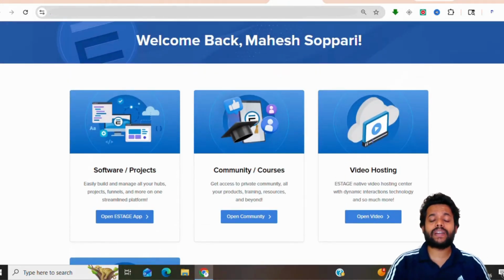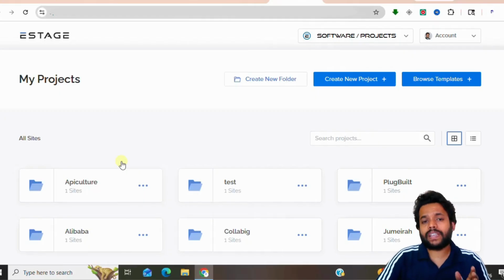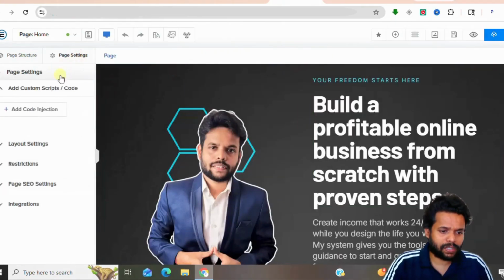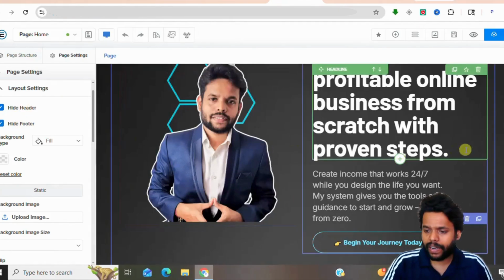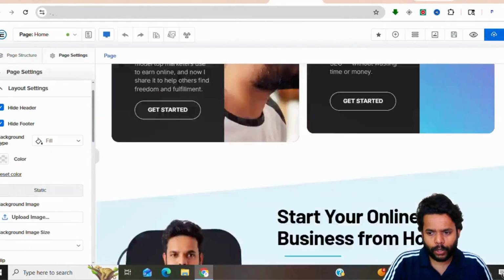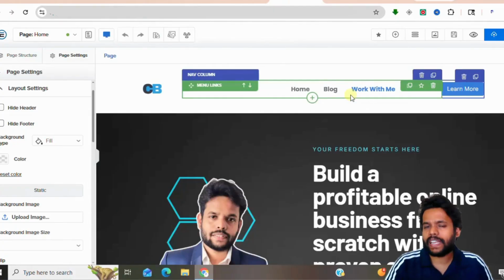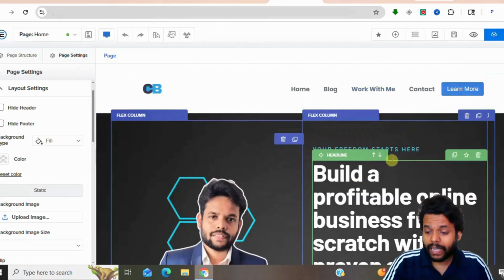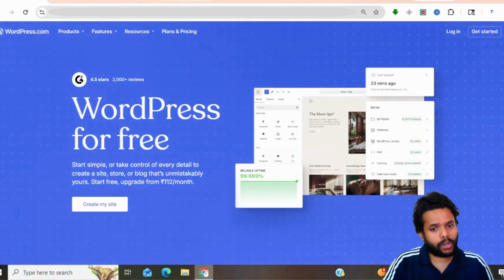How to Replace Your Entire Marketing Stack with ONE Tool (2026)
For More Info (Visit Link in Channel Description) : Digital HQ

Are you tired of jumping between 5 different tabs just to run one marketing campaign? In this video, I break down why the traditional 'multi-tool' approach is killing your productivity and your profits. We compare the costs of WordPress, ClickFunnels, GetResponse, and Teachable against a modern all-in-one platform. Watch as I walk you through a live demo of building a funnel, managing a CRM, and selling a course—all from a single dashboard.